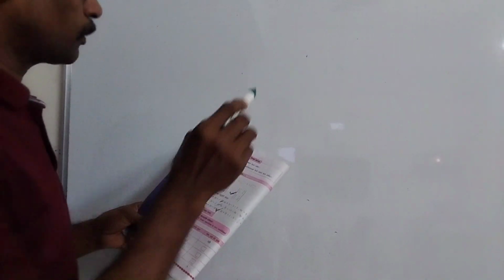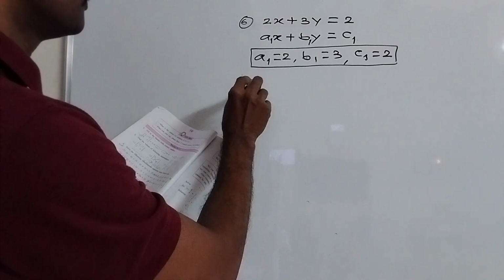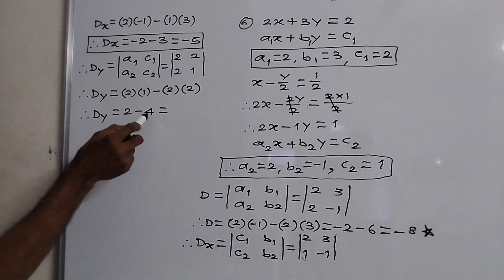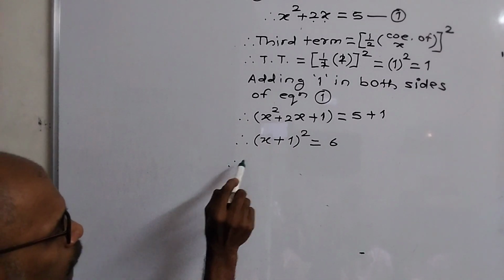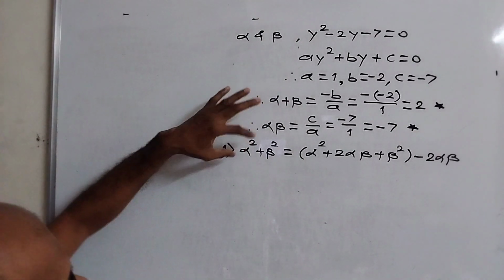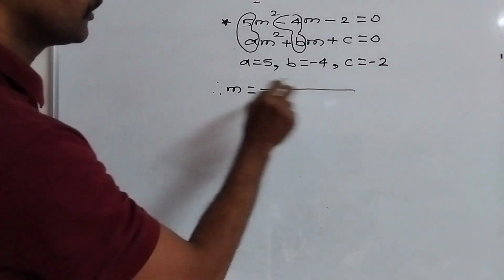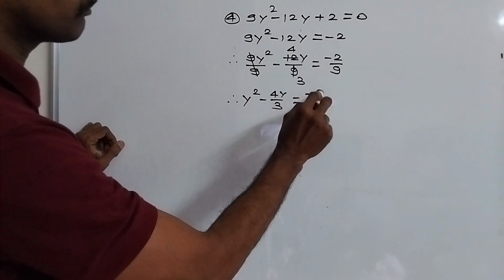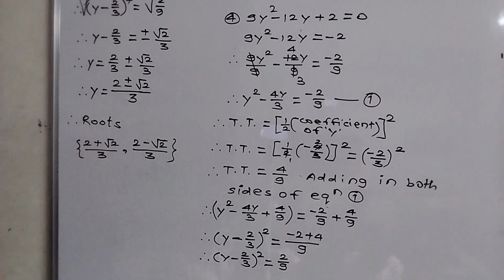QUADRATIC EQUATIONS & LINEAR EQUATIONS IN TWO VARIABLES 10TH CLASS ALGEBRA